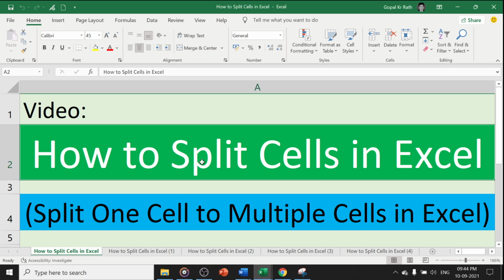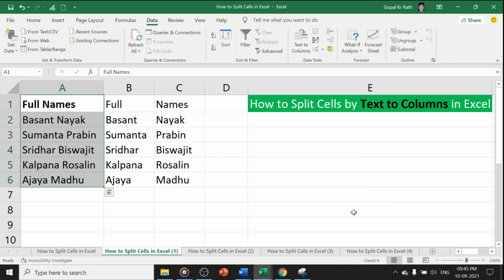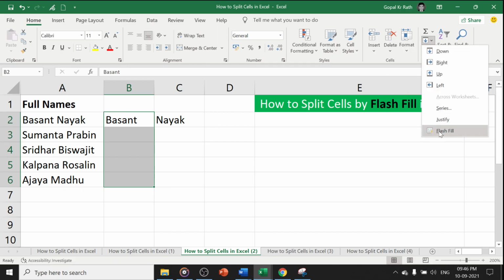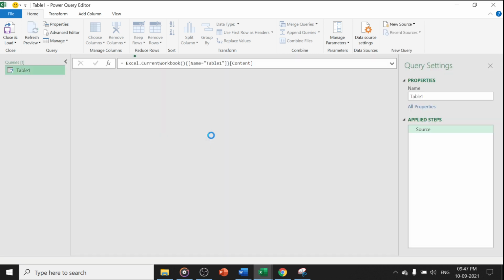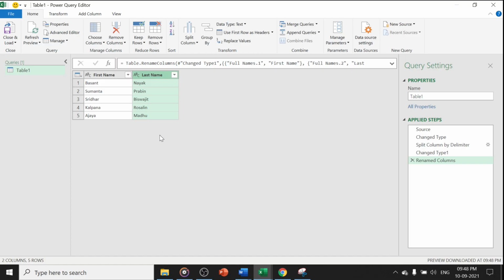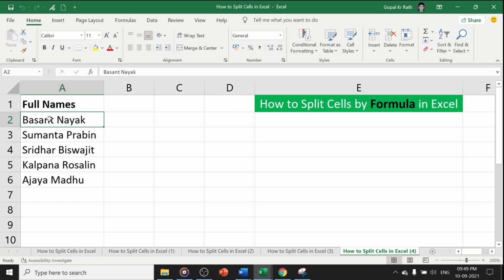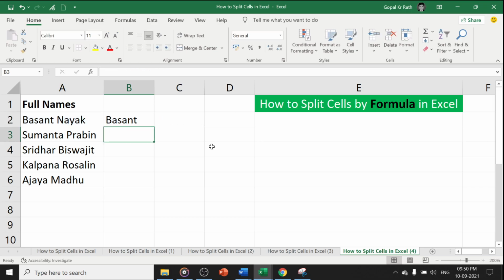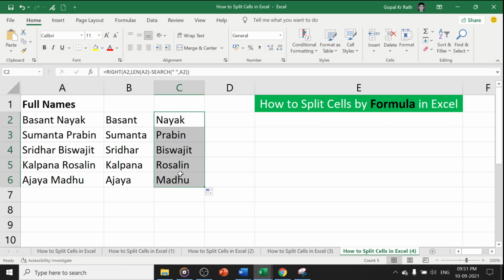How to Split Cells in Excel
- In this video, I'll show how to split cells in Excel. Learn how to split cells in Excel. Tutorial on split cell in Excel.

How do you split a cell in a worksheet?
How do I split a cell into multiple columns in Excel?
How do I split a column in Excel?
How do I split one cell into multiple cells in Excel?
How do I automatically convert text to columns in Excel?
How do I split one column into multiple columns in Excel?
How to split text into multiple columns using Text to Column in Excel?
How to separate text and numbers in Excel?
how to separate numbers from text in Excel?
How to use Text to Columns in Excel?
How to use Flash Fill in Excel?
How to split cell by Formula in Excel?
How to split a cell in half in Excel?
How to split cells in Excel horizontally?
How to split once cell into two in Excel?
Is it possible to split the data into multiple columns in Excel?

★★ How to Split Cells in Excel? (TIMER) ★★

00:00 How to Split Cells in Excel
00:21 How to Split Cells by Text to Columns in Excel
01:36 How to Split Cells by Flash Fill in Excel
02:32 How to Split Cells by Power Query in Excel
05:04 How to Split Cells by Formula in Excel

★★ THNAK YOU ★★

Rath Point@rathpoint